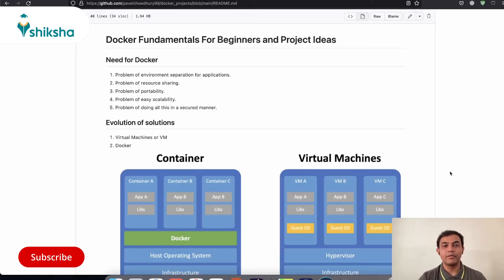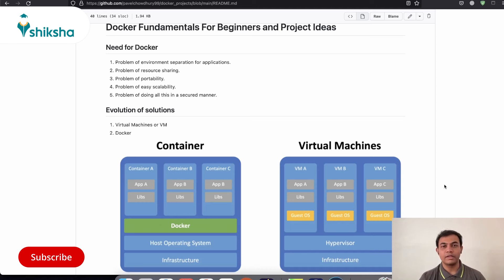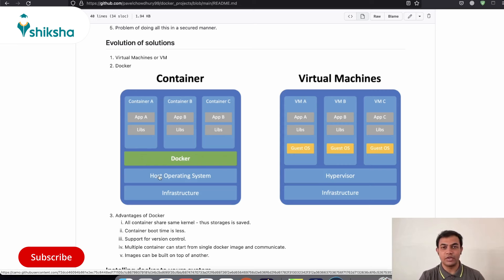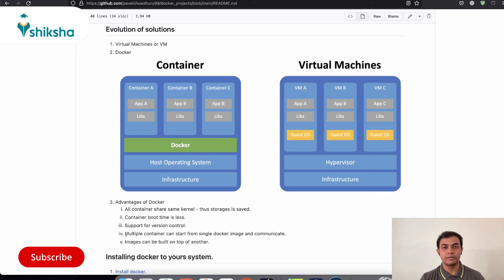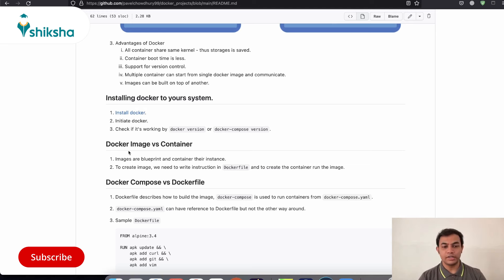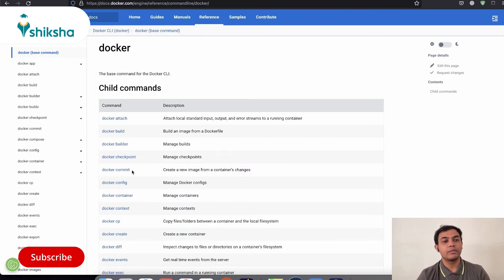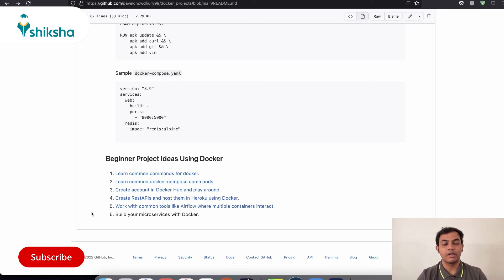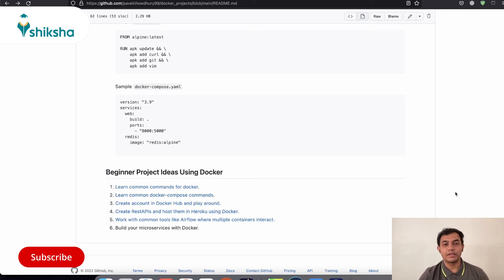Top Docker project ideas for beginners | Installing Docker | Docker tutorial | Naukri Learning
Looking to get started with Docker? This video is perfect for beginners who are looking for some Docker project ideas to get started with. In this video, we'll explore some simple yet effective Docker project ideas that you can try out to learn and gain hands-on experience with Docker.

You will also learn the fundamentals of Docker, it's advantages, how to install Docker, and more.

Contents
00:00 Introduction
00:15 Why do we need Docker?
03:29 Virtual Machine vs Docker
05:11 Advantages of Docker over VM
07:03 How to install Docker?
08:23 Docker Image vs Container
09:42 Dockerfile vs Docker Compose
11:29 Docker project ideas for beginners
15:28 Key takeaways from the session

Blog articles on Docker -

1) Top Docker Interview Questions and Answers for 2023

3) Docker Explained: What You Need to Know?
About Naukri Learning

Naukri Learning helps you discover, search & compare online courses to choose the best of the lot for your professional growth. We are constantly working to bring you a carefully curated list of courses and certifications from leading course providers & universities, so you can fulfil your career ambitions through continuous upskilling.